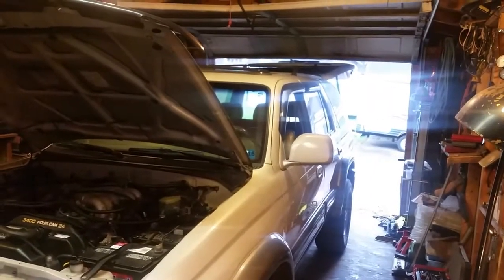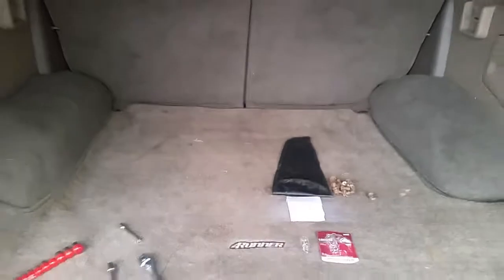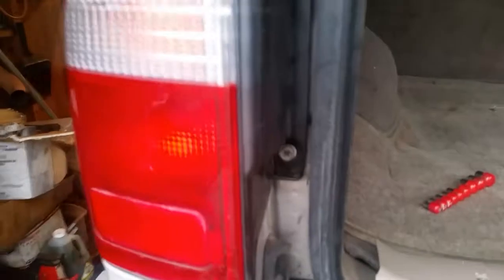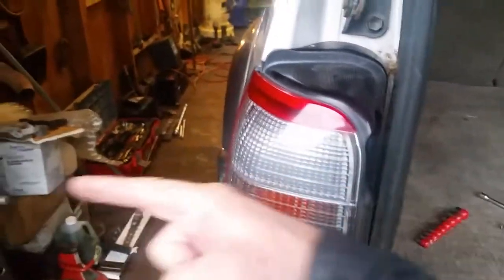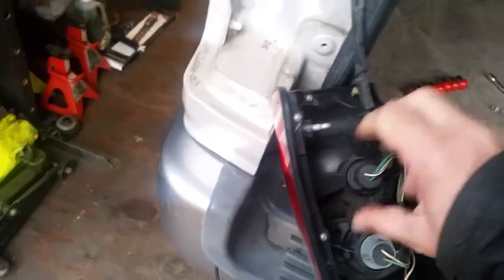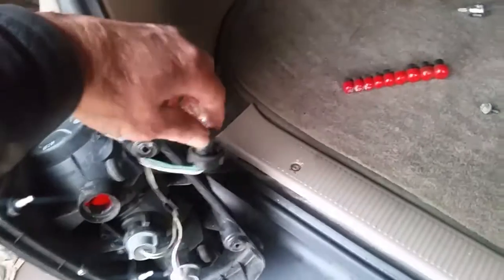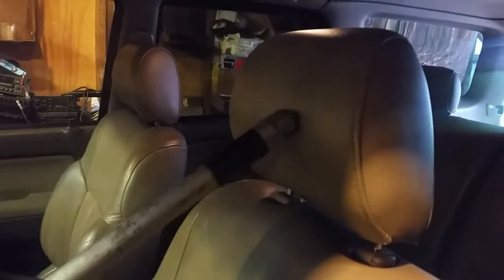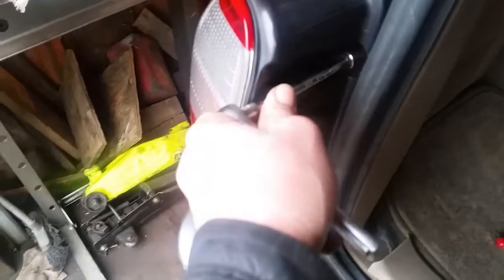4runner Tail Light Removal....Don't break It!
4runner Tail Light Removal. Don't break It!
🔻Nathan's DIY Tools And Parts:
1. DEWALT Tools Set (192 Piece)
2. Basic Mechanic Tool Set
3. Professional Socket Set
4. Ratcheting Wrench Set
5. No Charging Required Car Jump Starter
6. Battery Pack Car Jump Starter
7. Uniteco 1/2" Cordless Impact Wrench Kit, 18V Battery
8. HD Nitrile Gloves
9. Fast Orange Smooth Lotion Hand Cleaner
10. Mechanic Shop Towels
11. High 6000 Lumen LED Work Headlight